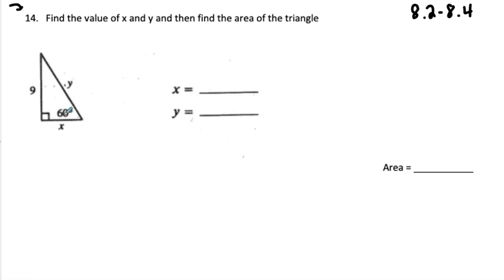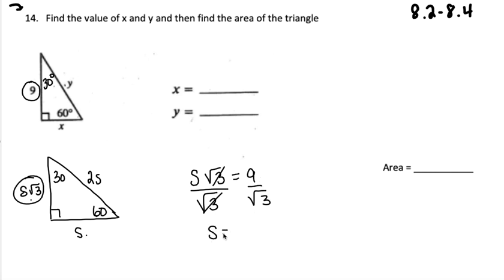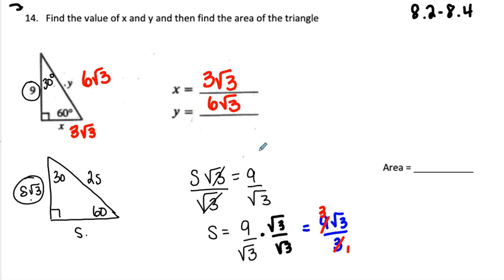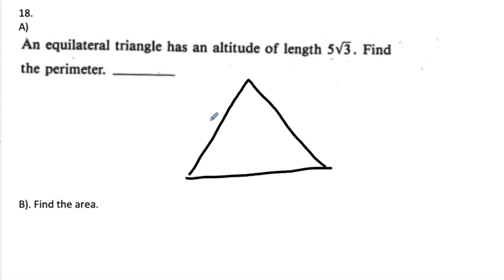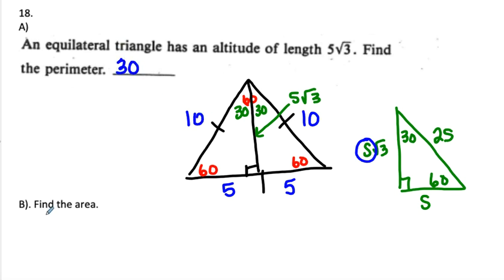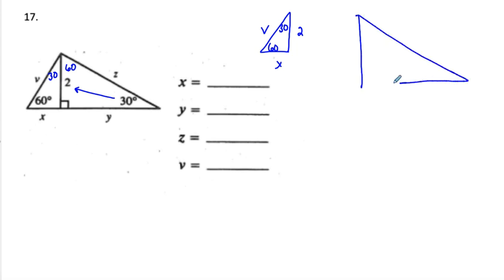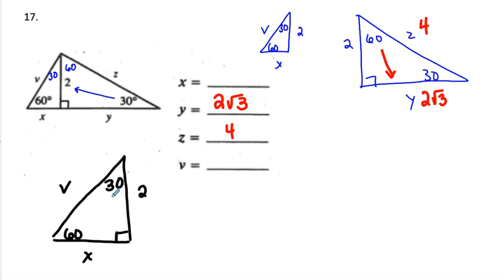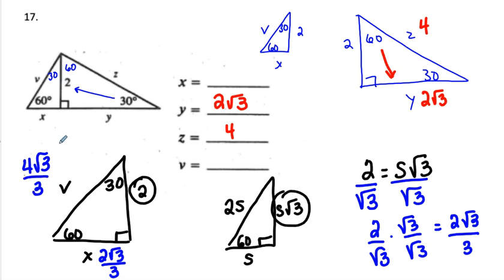Coach Fred's Geo 8.2-8.4 Miscellaneous Quiz Review Questions